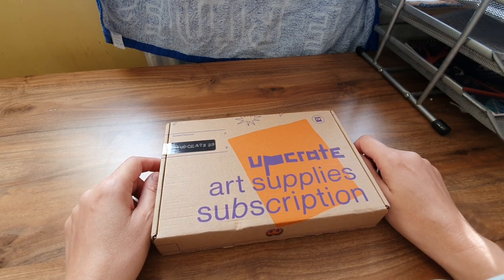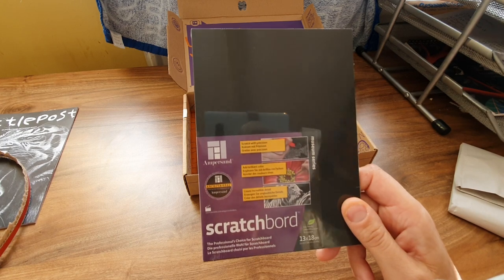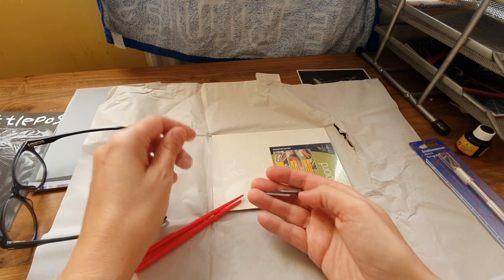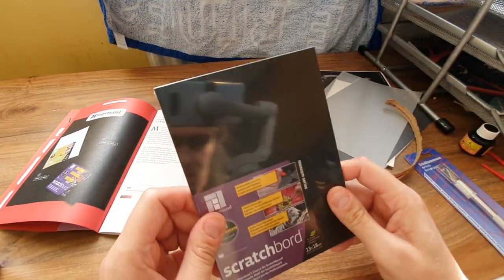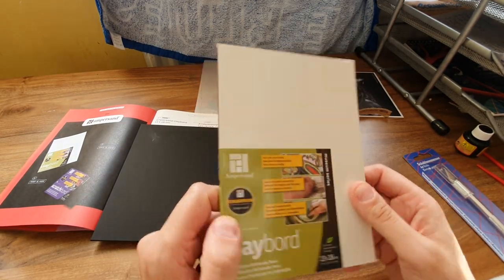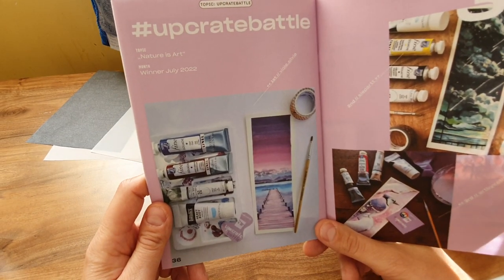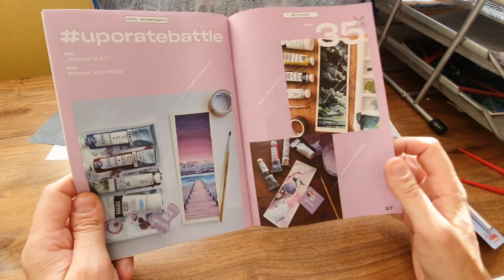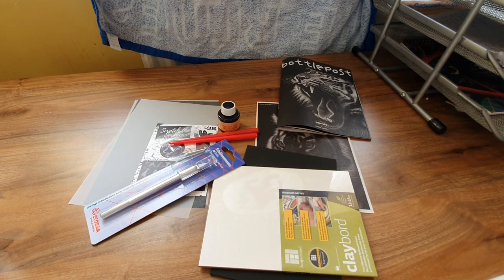Upcrate October 2022 Unboxing. Monthly Art Subscription box.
I had high hopes for this box, was I pleasantly surprised or gutted that I had wasted my cash?